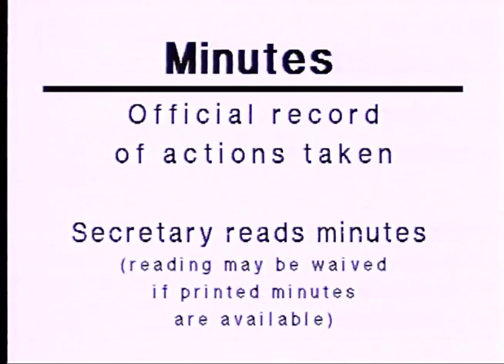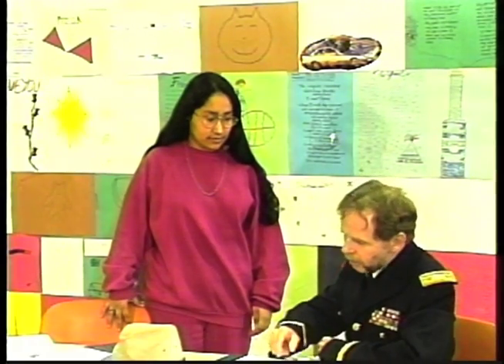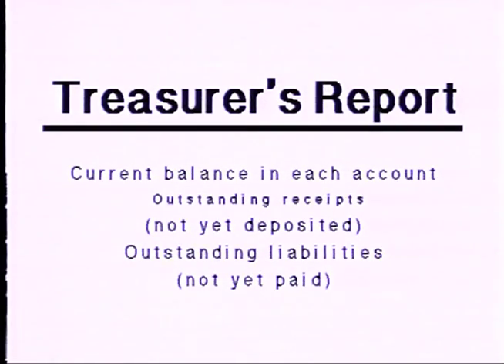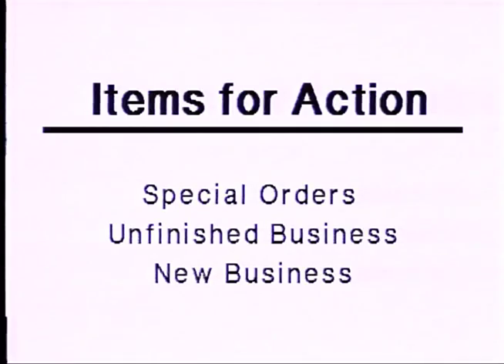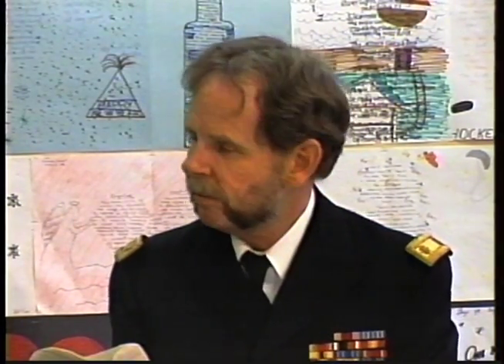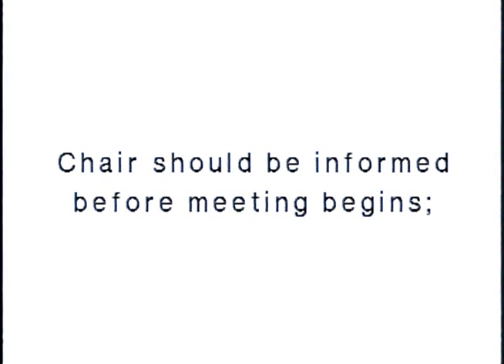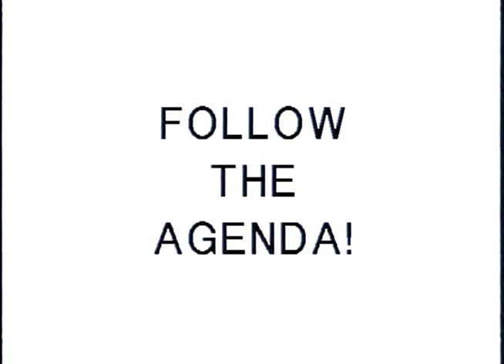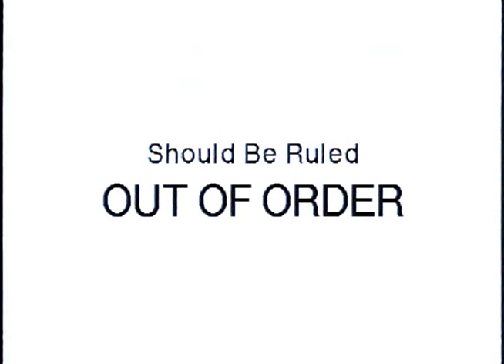Robert to the Rescue 2 Agenda, Committees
Part Two -- Meetings go better when an agenda is followed and tedious matters are referred to committees.

General Henry M. Robert, author of Robert's Rules of Order, rescues Susie, the president of the student council, and teaches her how to use parliamentary procedure. Susie then runs her meeting using what she has learned.